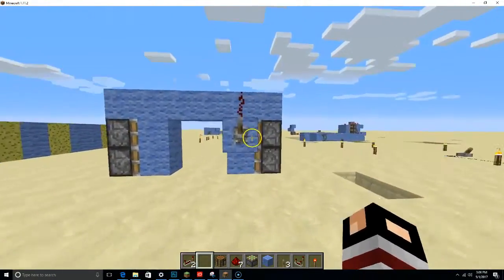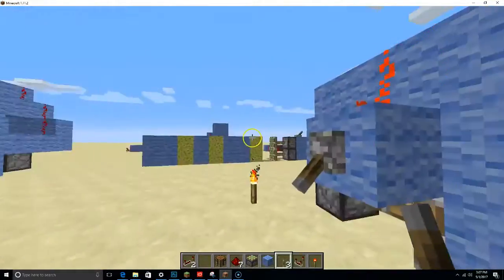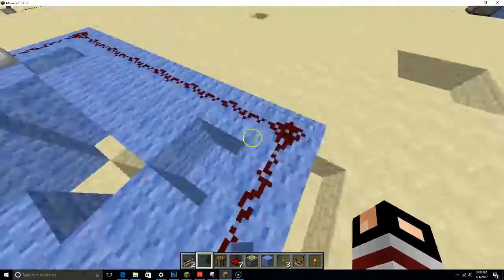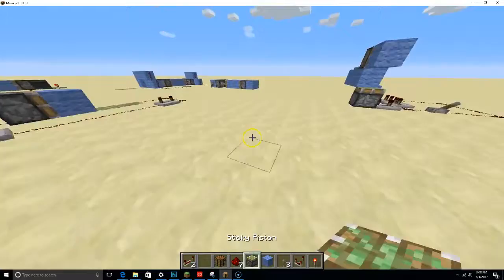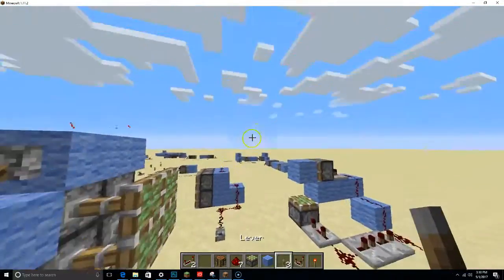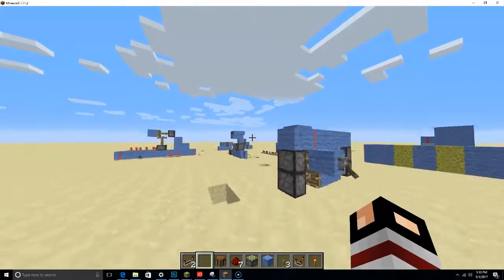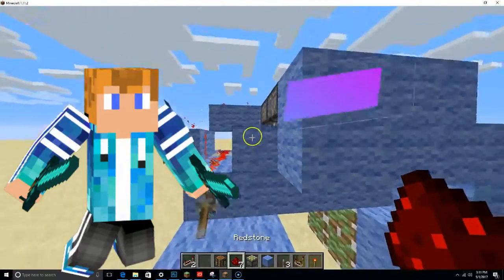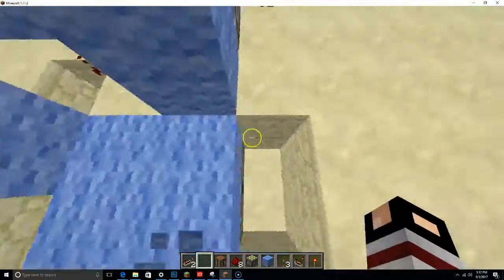how to make a Variety of redstone piston doors